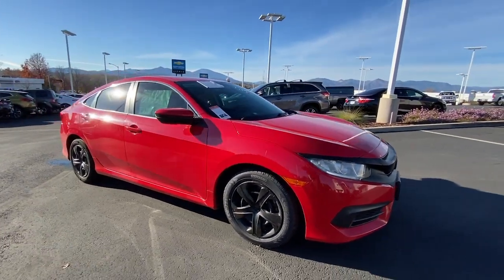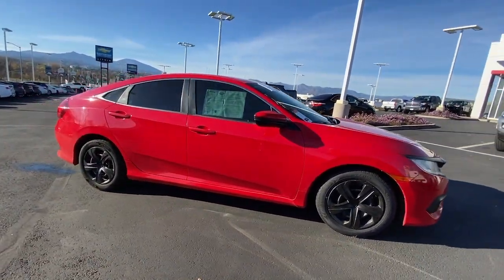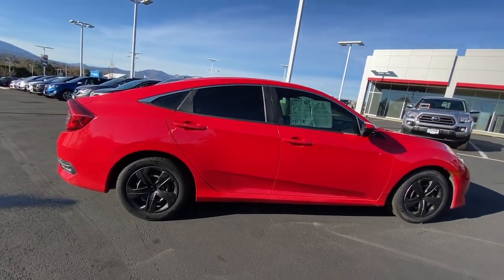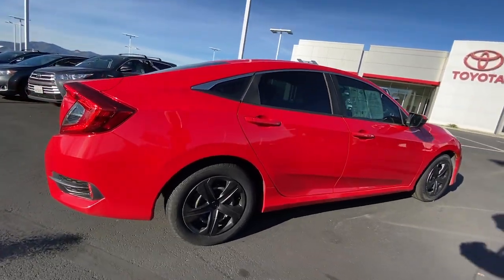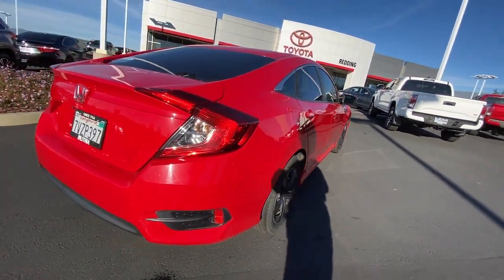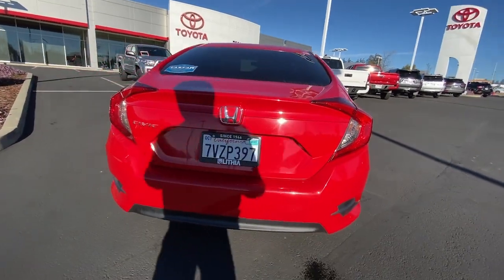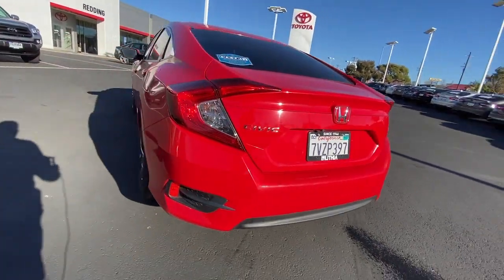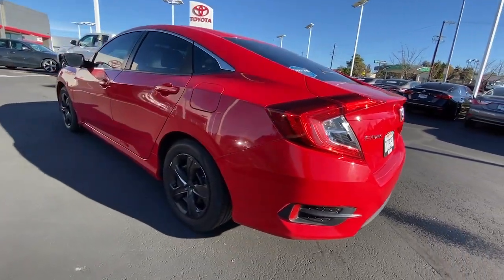2016 Honda Civic Northern California, Redding, Sacramento, Red Bluff, Chico, CA GH548254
Rallye Red Used 2016 Honda Civic available in Northern California at  Lithia Toyota of Redding. Servicing the Redding, Sacramento, Red Bluff, Chico, CA area.
2016 Honda Civic 4dr CVT LX - Stock#: GH548254 - VIN#: 2HGFC2F58GH548254

250 E. Cypress Ave.

WAS $19995 $1500 below Kelley Blue Book! EPA 41 MPG Hwy/31 MPG City! LX trim Rallye Red exterior and Black interior. Bluetooth iPod/MP3 Input Back-Up Camera Non-Smoker vehicle. CLICK NOW! KEY FEATURES INCLUDE: Back-Up Camera iPod/MP3 Input Bluetooth. MP3 Player Keyless Entry Child Safety Locks Steering Wheel Controls Electronic Stability Control Bucket Seats Brake Assist. Honda LX with Rallye Red exterior and Black interior features a 4 Cylinder Engine with 158 HP at 6500 RPM*. EXPERTS CONCLUDE: Edmunds.com explains . this Civic is seriously roomy. Four 6-footers should be content to ride all day which is an extraordinary achievement for a compact sedan and that enhanced space should also be a boon to families using bulky child safety seats.. Great Gas Mileage: 41 MPG Hwy. AFFORDABLE: Reduced from $19995. This Civic Sedan is priced $1500 below Kelley Blue Book. OUR OFFERINGS: Our commitment to treating you in a neighborly fashion extends from our inventories and auto repair service to our no-frills easy-to-comprehend auto financing. This comes not only in the form of car loans and leasing service for drivers from Redding Chico Red Bluff and Shasta Lake but a tenacious spirit dedicated to getting the flexible terms you deserve. Please feel free to explore our entire site and see all of the products services and pre-buy car research we have to offer. Pricing analysis performed on 11/13/2021. Horsepower calculations based on trim engine configuration. Fuel economy calculations based on original manufacturer data for trim engine configuration. Please confirm the accuracy of the included equipment by calling us prior to purchase.